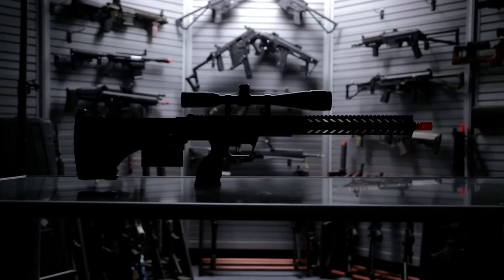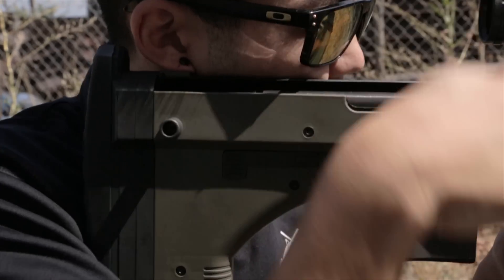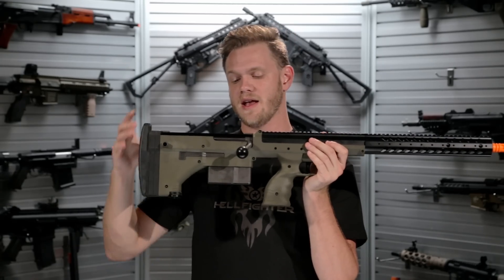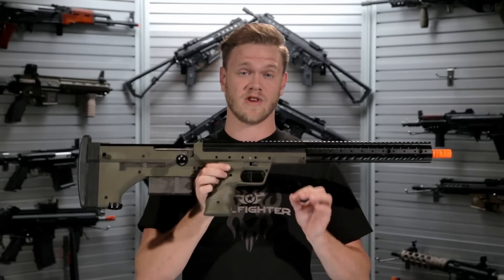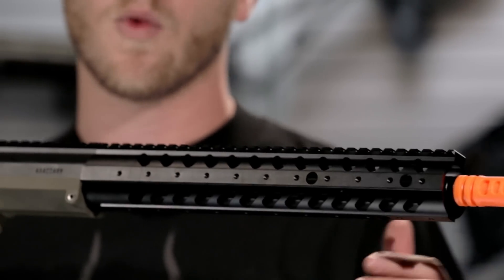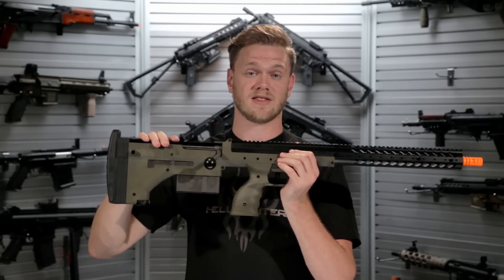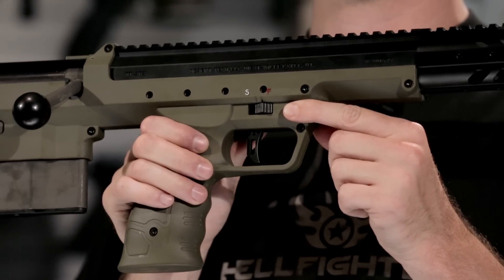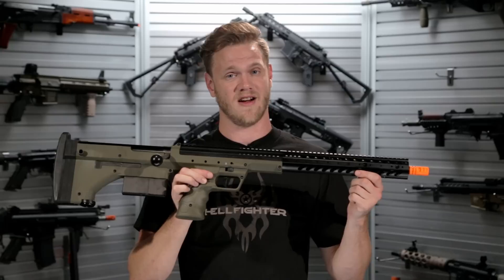Silverback Desert Tech SRS [The Gun Corner] Airsoft Evike.com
Title: Excision & Pegboard Nerds - Bring The Madness (feat. Mayor Apeshit)